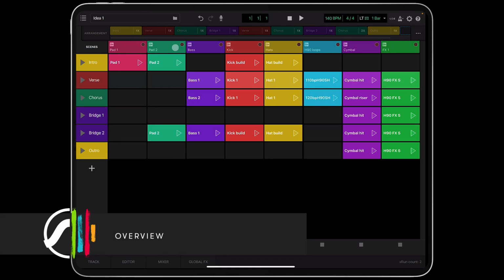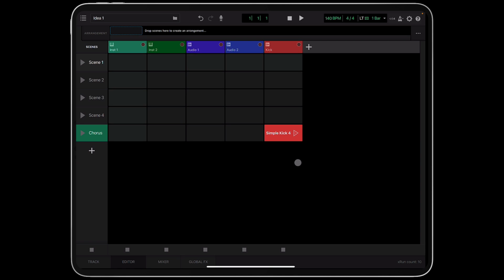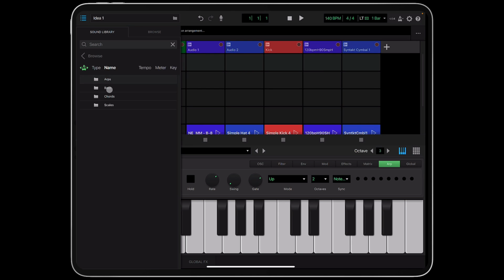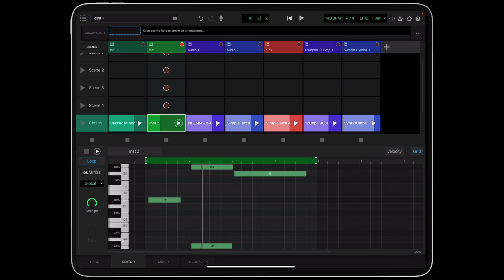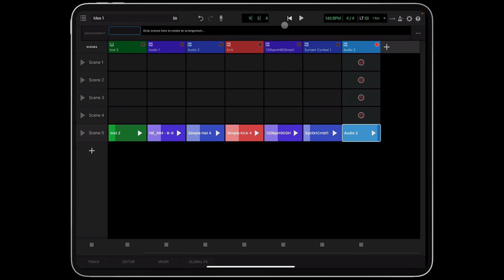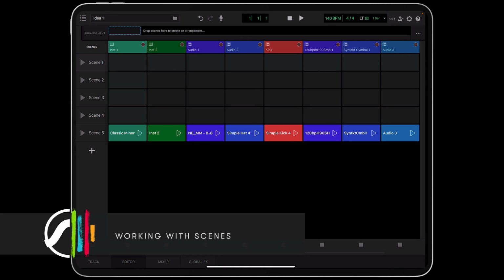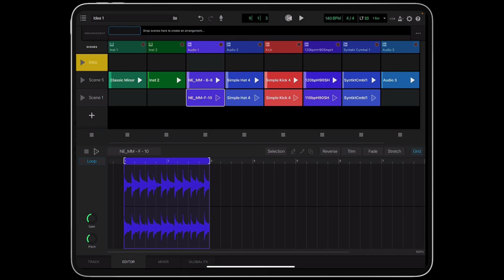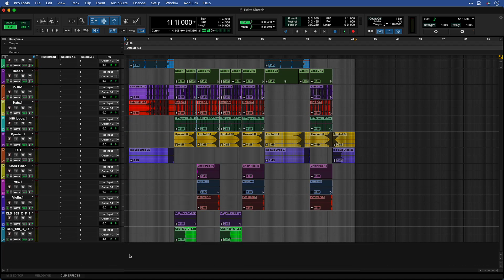How to Use Pro Tools Sketch on iPad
Discover how to use Pro Tools Sketch on iPad to create music from anywhere. You'll learn how to navigate through Sketch's virtual instruments, sound library, effects, scene arranger, and how to save your ideas in the cloud for easy integration with Pro Tools on Mac or PC.

Ready to get started?

Chapters:
00:00    Intro
00:43    Overview
01:50    Getting Started
02:47    Working with Loops and Samples
05:35    Recording and Editing MIDI
10:13    Recording and Editing Audio
11:58    Mixing and Effects
14:42    Working with Scenes
17:38    Arrangement
19:14    Saving/Moving to Pro Tools

Pro Tools is the most flexible audio production software for making music, movies, and TV shows, providing a complete toolset to create, record, edit, and mix audio. Trusted by top professionals and aspiring artists alike, Pro Tools is ubiquitous in independent and multiroom recording studios around the world and the creative engine behind your favorite songs and albums.